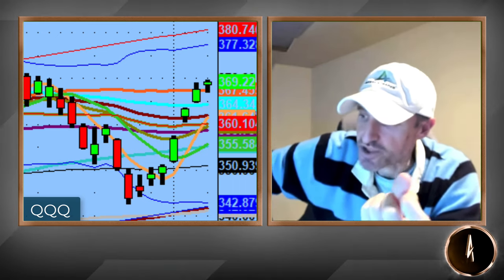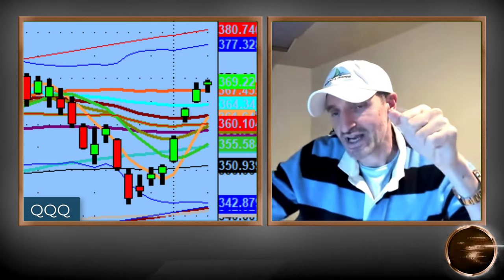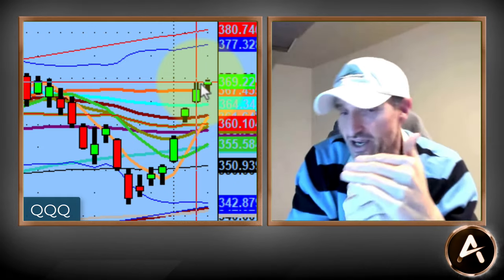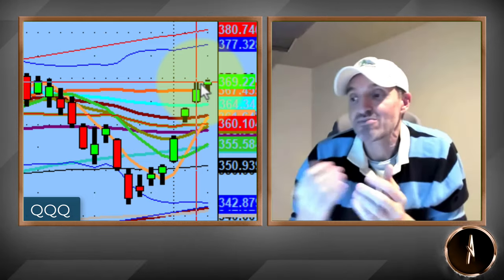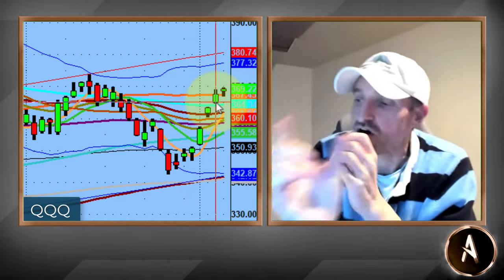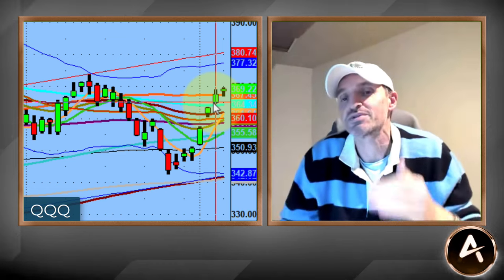What Every New Trader Needs To Learn...It's So Basic! | Market Analysis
Tonight we discuss one of the most basic fundamentals of technical trading and what every new traders needs to learn.

With that knowledge in mind you can see how some names like $TSLA, $AAPL & $NVDA moved accordingly.

Most importantly, remember the $QQQs are above the 50 day on day 2.  Because of this...there’s a high probability most dips will get bought into rising support.

The narrative only changes when bulls give it up on a closing basis.

💚 COMMUNITY SUPPORT 💚